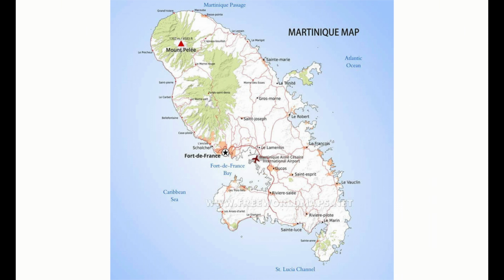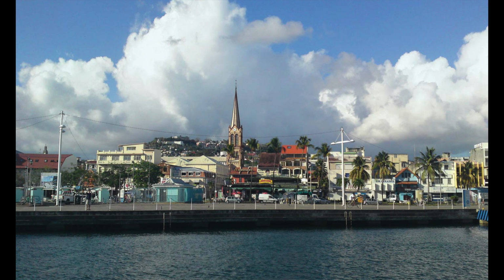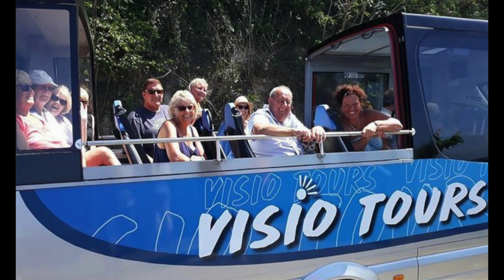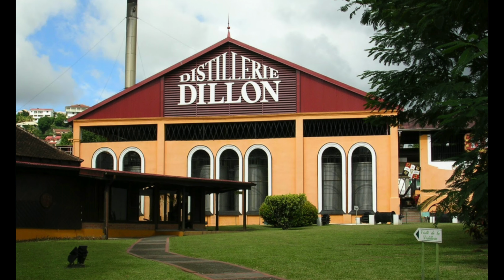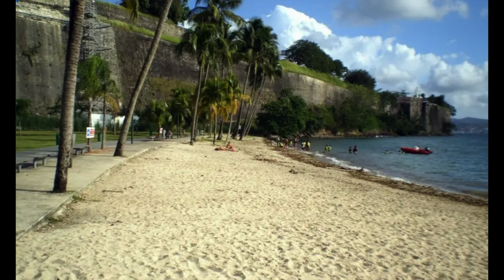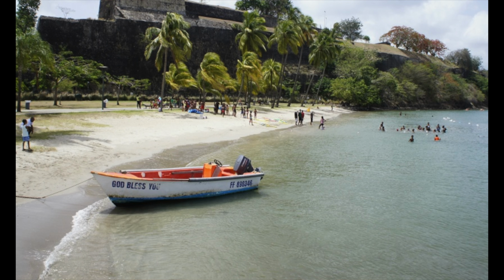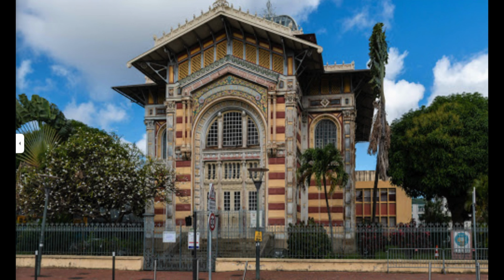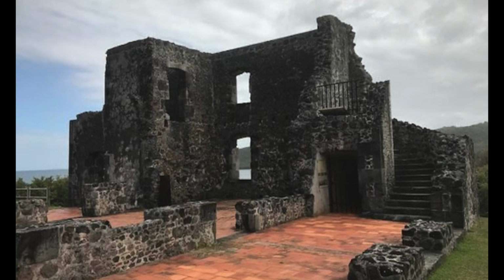Things To Do In Martinique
Mailing address -